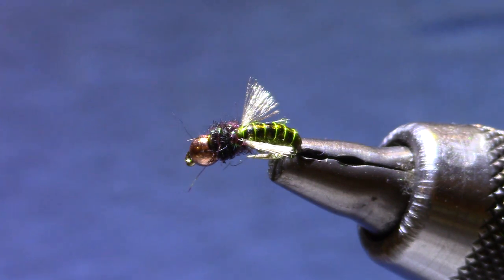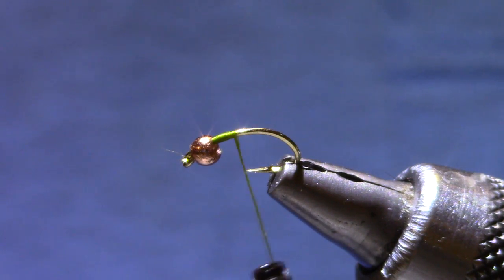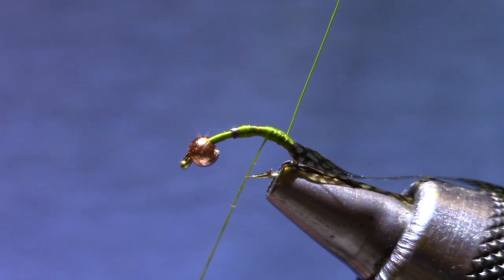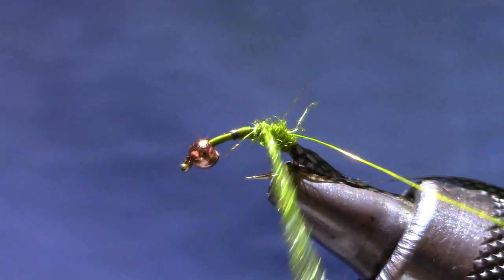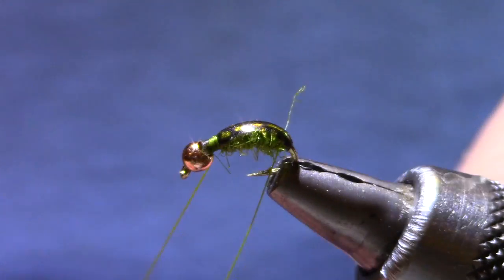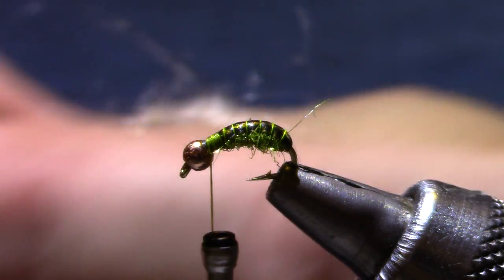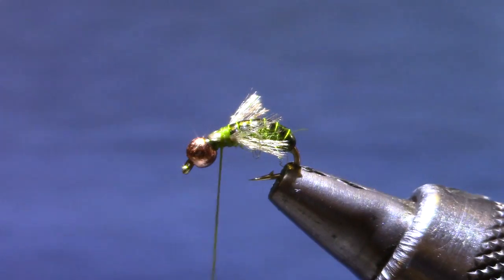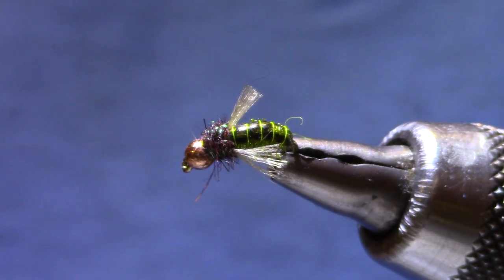Z wing Caddis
HOOK:  Dai Riki 135  BEAD:  Copper 7/64  SHELLBACK:  ThinSkin, any brown RIB: Ultra wire, small, chartreuse or metallic green ABDOMEN:  Ice Dub,  any shade of green WING BUDS:  antron, light tan THORAX: Hare's Ice, Harders Bloody Black

A Mike Mercer pattern, especially effective in the hours before an emergence.  Tie this in #12 and #16 as well, and your box should have a few yellow, tan or orange, but mostly green.